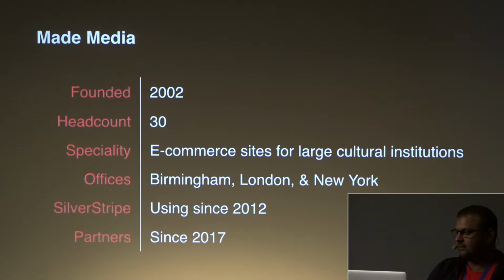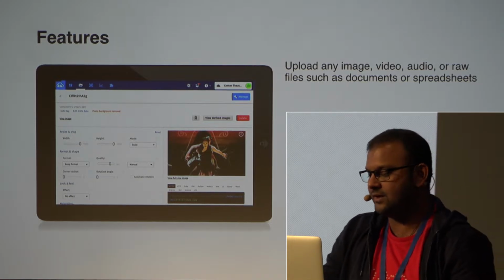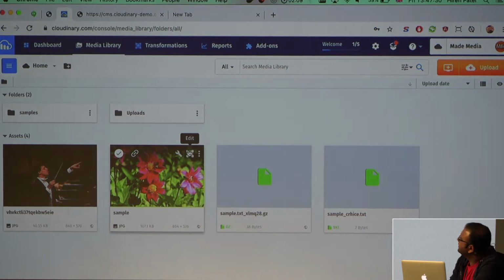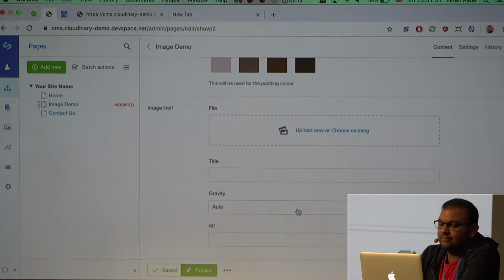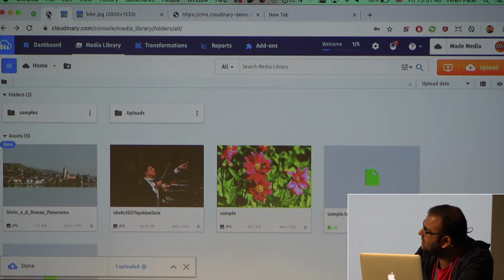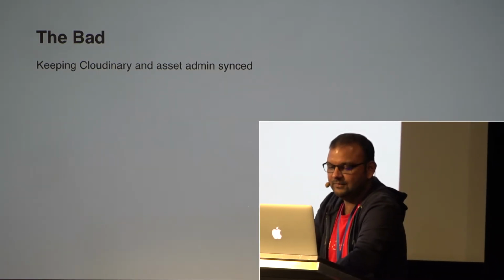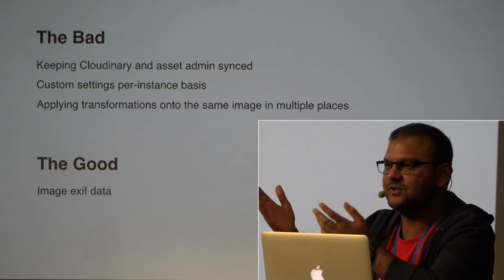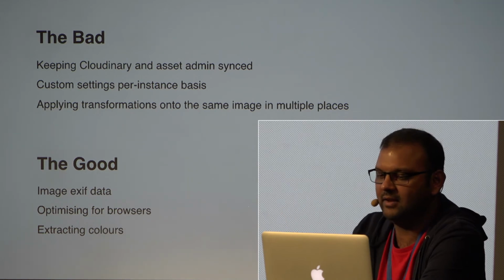Integrating SilverStripe with Cloudinary Asset Management - Hiren Patel - StripeCon ´19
A module which integrates SilverStripe's files module with the Cloudinary web service, providing on-the-fly image manipulation capabilities via serverless storage.